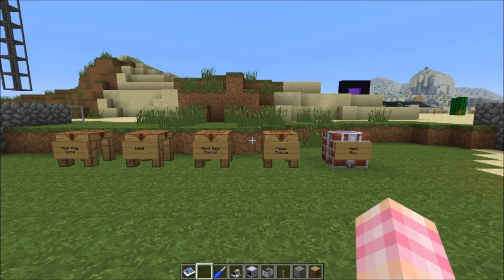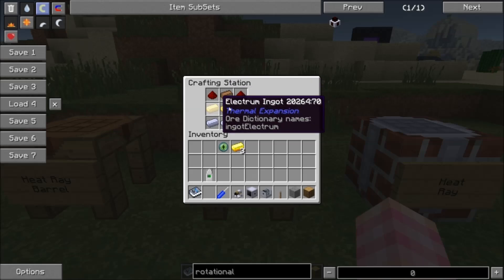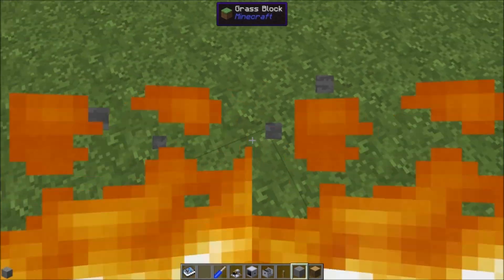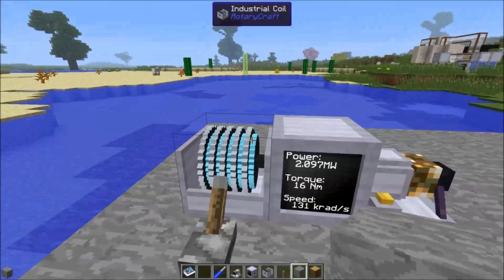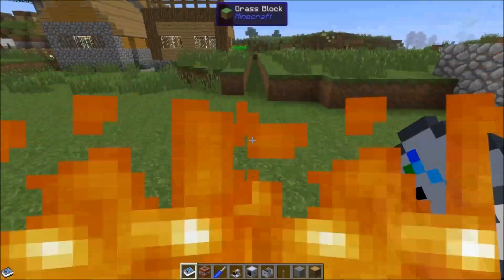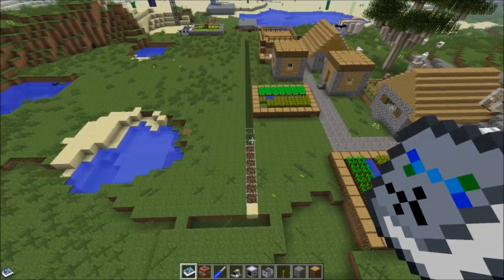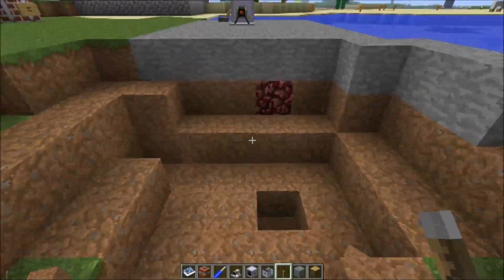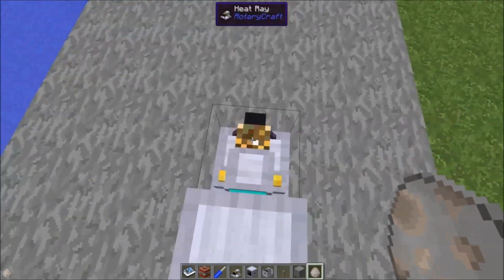RotaryCraft Tutorial #25 - Heat Ray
The 25th episode of my RotaryCraft tutorial series covers the Heat Ray. Its time to burn down the house with invisible beams of burning death.

Next episode we'll launch death from above with the TNT Cannon.